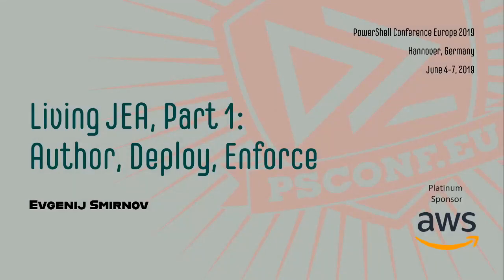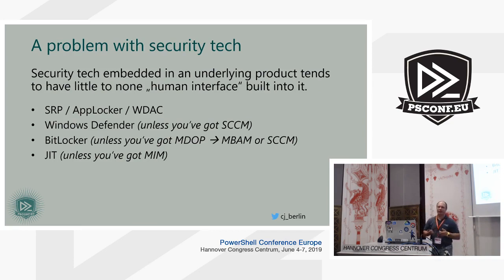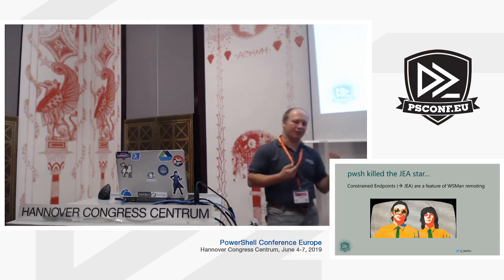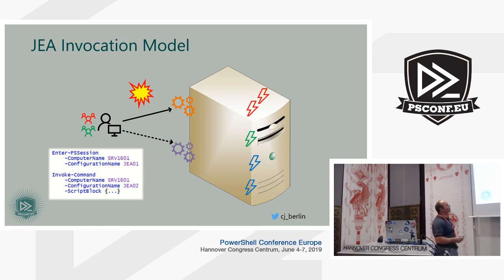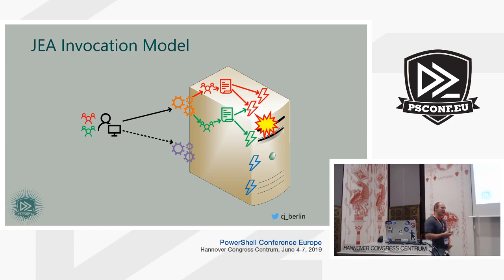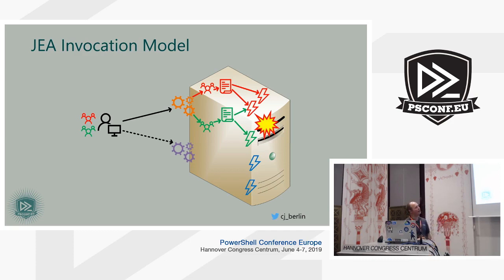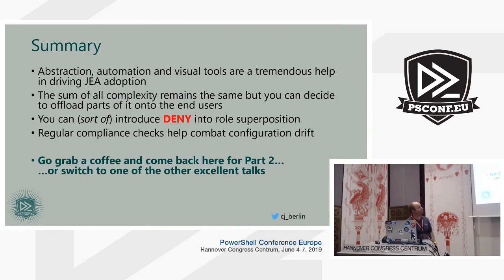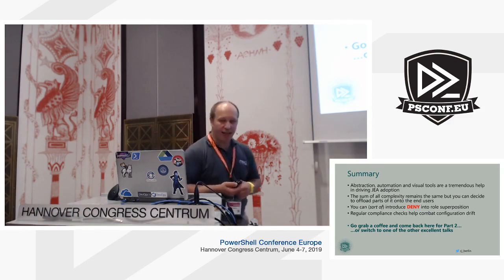Evgenij Smirnov - Living JEA, Part 1: Author, Deploy, Enforce | JEA with a human face